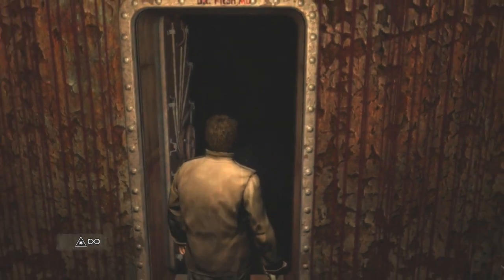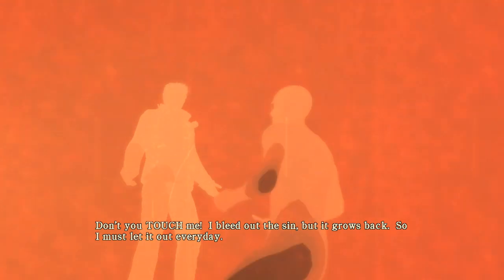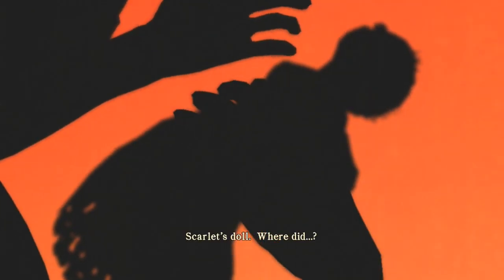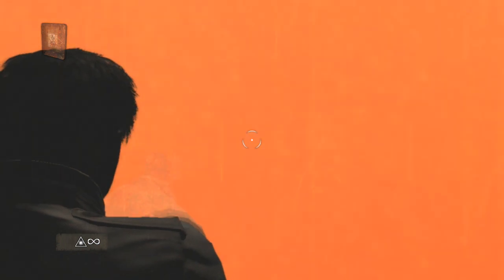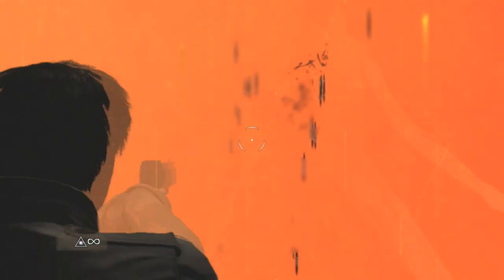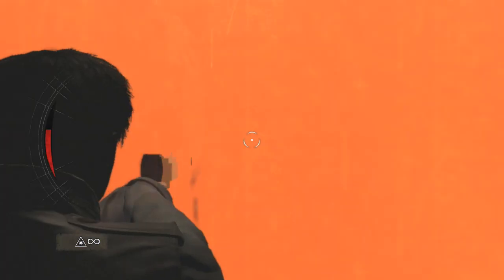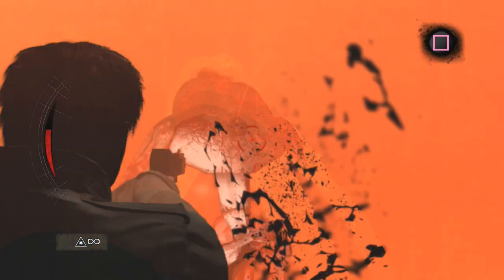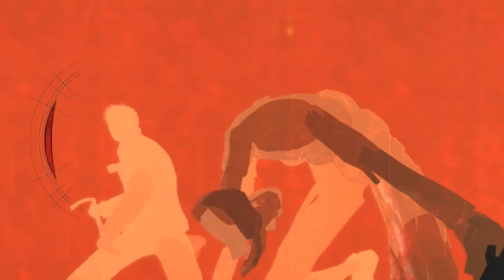Silent Hill HALLOWEENCOMING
Crazy color glitch happens when messing around with homecoming wall clips. Looks awesome.  Originally recorded live in 2017.